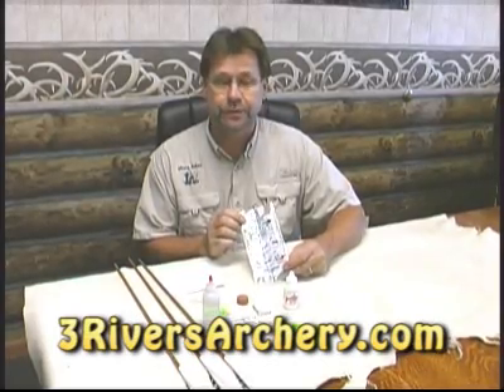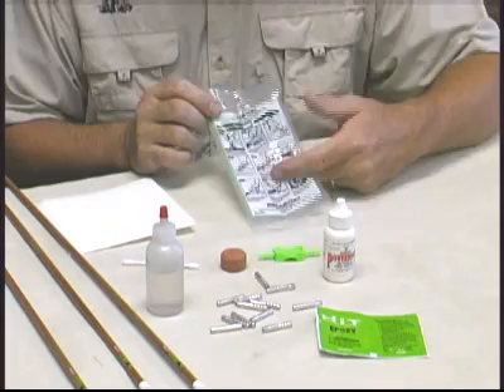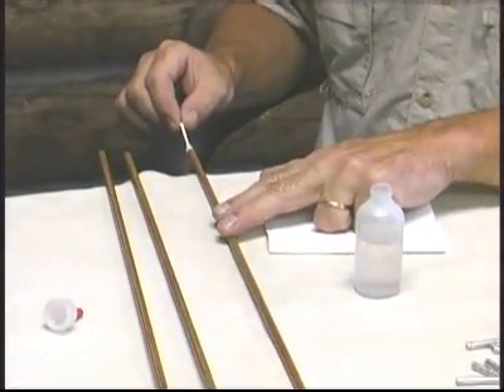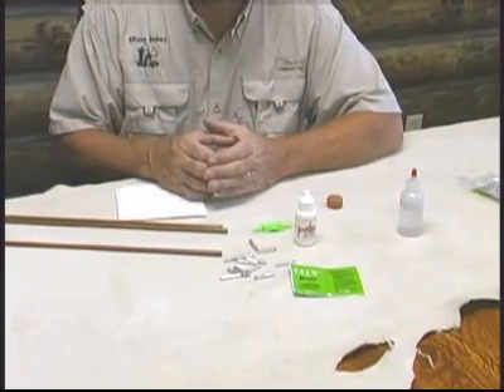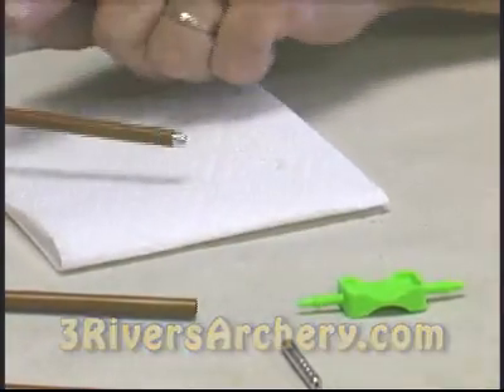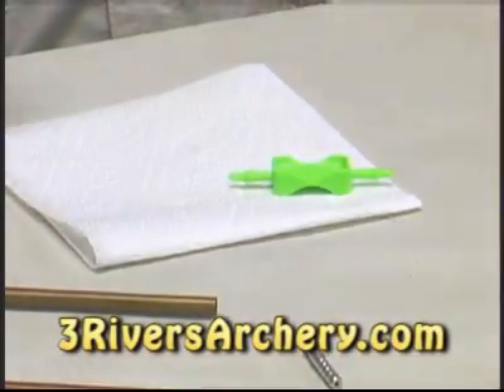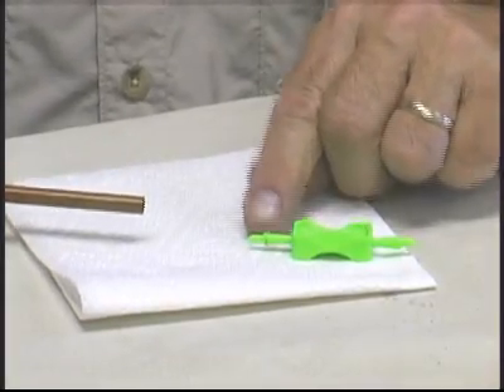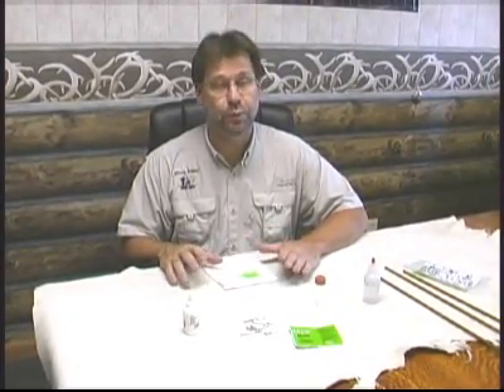3Rivers Archery Installing Axis Inserts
Dale Karch of 3Rivers Archery demonstrates how to install Axis Inserts (Item #6756).